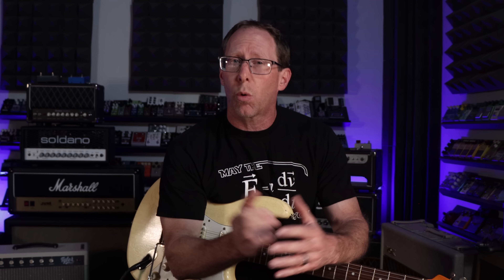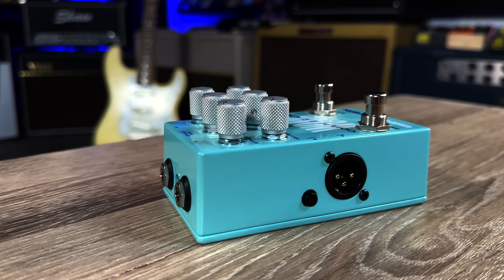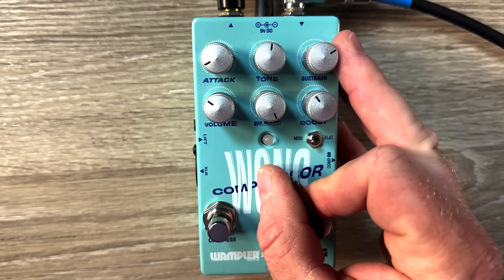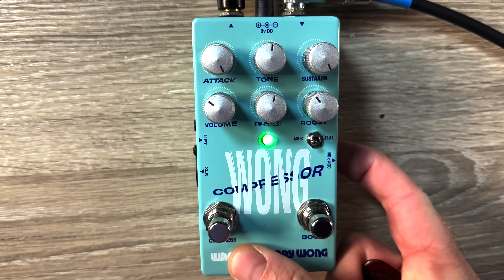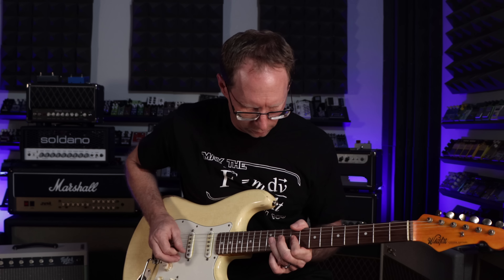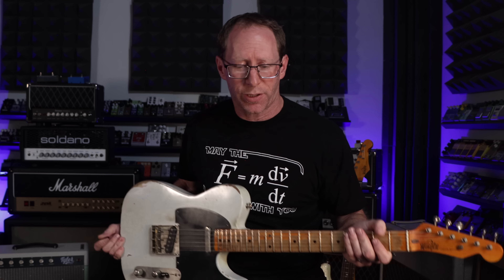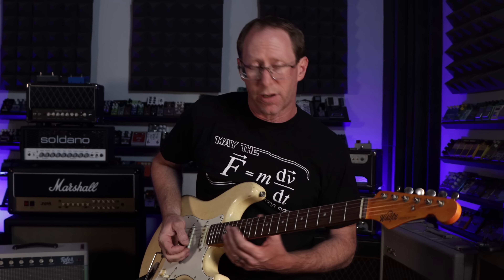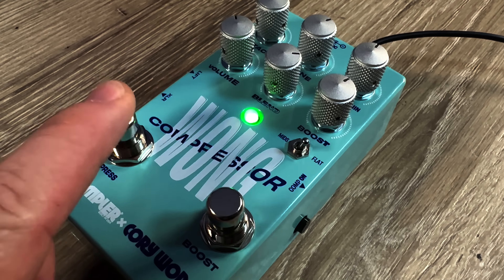Is this the secret to Cory Wong's sound?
Cory Wong's video about this pedal (this is a must watch!)

Cory Wong is a Grammy-nominated artist renowned for laying down some of the finest grooves across all genres. The Wampler Cory Wong Compressor is at the heart of his legendary tone.  More than just a Compressor and a Boost pedal, this dynamic toolkit shapes your tone with sparkling cleans and responsive compression either direct to your amp or straight into your recording interface. Prepare to find the funk!

The Wampler EGO compressor has been an integral part of Cory Wong’s signature sound for years, providing the light touch required to subtly drive the best from his tone, so this was a natural starting point for designing his signature pedal.  Cory’s vision included some very specific features including an XLR out so he could go straight into a computer interface, mixing desk, or PA for those signature bright and clean tones.  He also wanted to add a boost that allowed him to choose either a flat volume boost or a rich, saturated boost that could push his midrange a little, all in a compact pedal enclosure with two foot-switches and an always-ON mode allowing stage friendly operation. The Wampler Cory Wong Compressor delivers all of this with the premium build quality Wampler is known for.

The Wampler Cory Wong compressor features two soft footswitches that operate each function of the pedal with a three-color LED indicator to show which mode is active. The Compressor side offers complete control over Volume, Sustain, Attack, and Blend as well as Brian Wampler’s signature Tone control which can be dialed in to add sparkle and chime to your guitar’s tone.  On the boost side, a single rotary boost control adjusts the amount of boost activated and a profile switch sets the mode of the boost circuit from a flat boost to a rich saturated boost with an extra vibrancy around the 550Hz range.  Combine both channels for glorious compression and a powerful lead boost.
The Cory Wong Compressor is a complete solution for sculpting tone either on the stage or in the studio.
• Built in the U.S.A
• Exclusive Cory Wong Signature Compressor + Boost pedal
•  High quality op-amp buffered bypass
• Dual switch-able modes (Compression
 and Boost) in a single enclosure
•  Boost mode switch for either a full
 frequency or rich saturated boost
•  XLR Out and Ground Lift switch for
 direct connection to PA, Mixer, or Audio
 Interface
•  Attack, Tone, Sustain, Volume and
 Blend controls for compressor
•  Separate Boost level control
• Unique “Comp On” switch to
 permanently engage compressor
•  High-grade components selected for
 superior sound and response
•  Top mounted input and output jacks
 and power connector
•  Dimensions: 2.5” x 4.6” x 1.5″ (64 mm x
 120mm x 38mm) – height excludes
 knobs and switches
•  Power draw: 30mA, 9V DC - Do not
 exceed 9V DC
•  Includes limited 5-year warranty

If you've read this far, you should know... NO pedal is the secret to anyone's sound. Technique and talent is. However, this IS THE main tool that Cory uses on almost every guitar track.